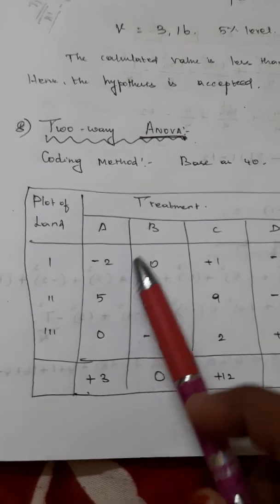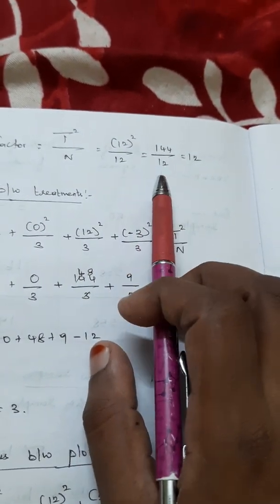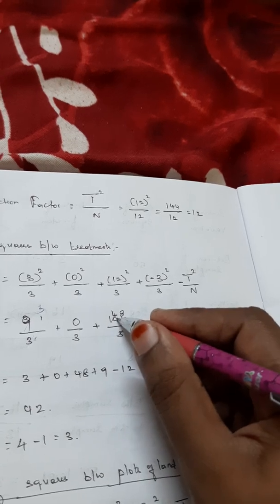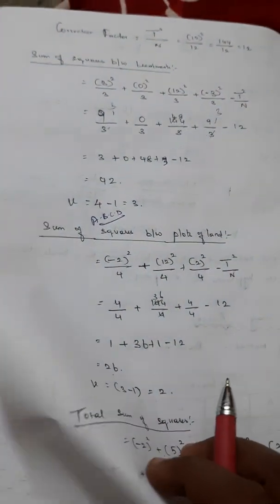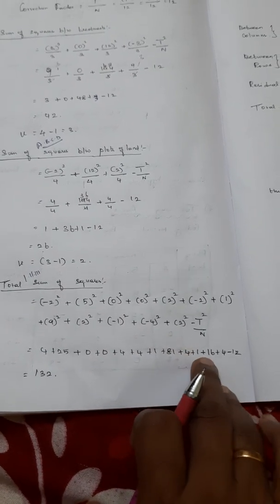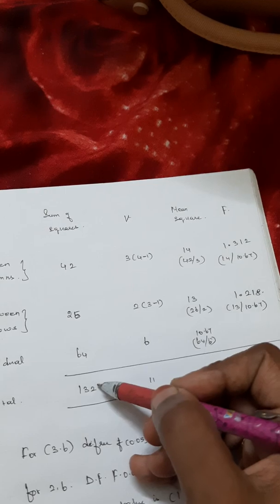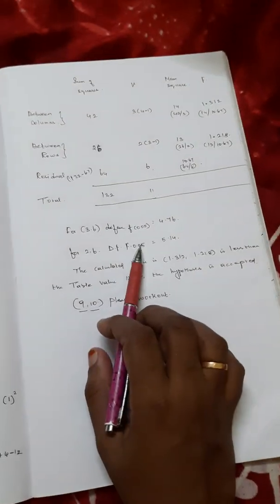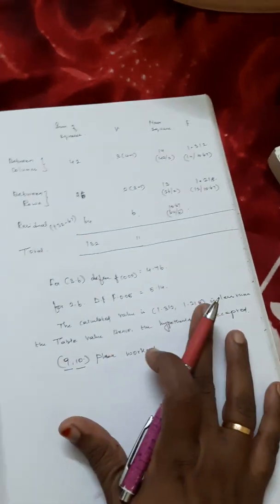ANOVA two way classification